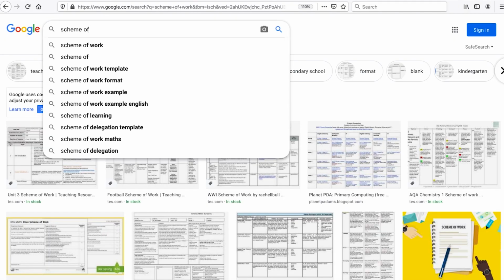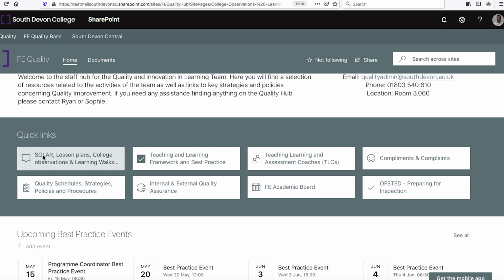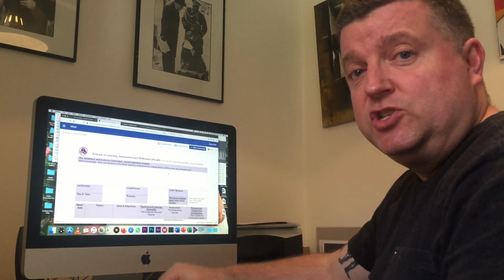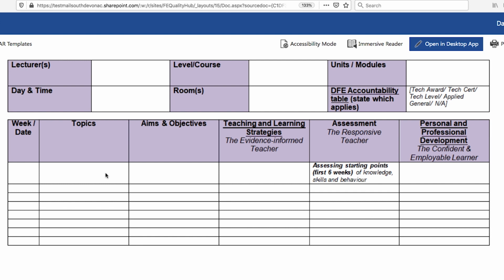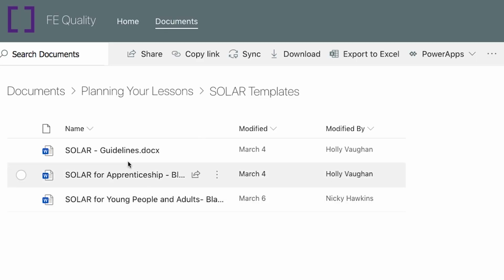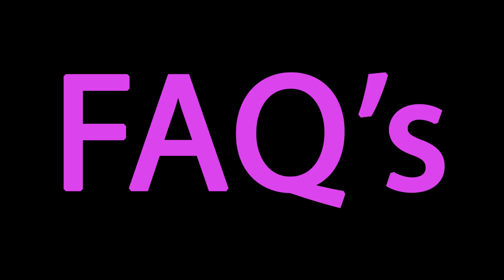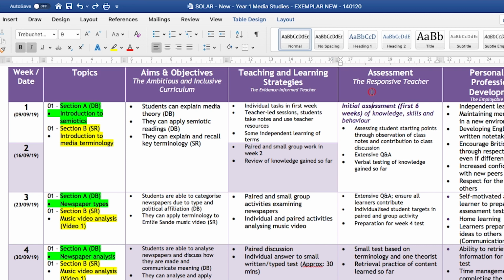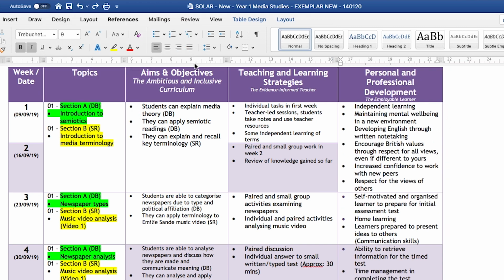SOLAR - A brief guide to the new template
Video guide to the new Scheme of Learning (SOLAR) template at South Devon College